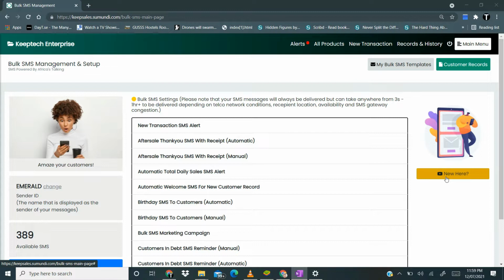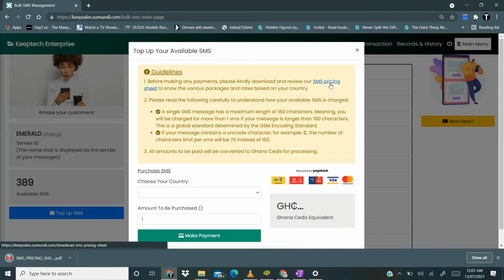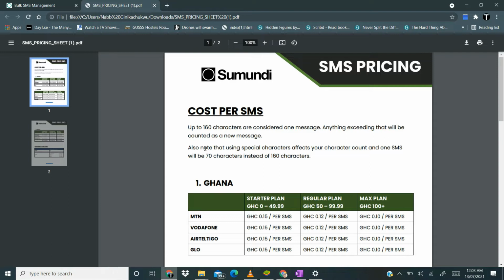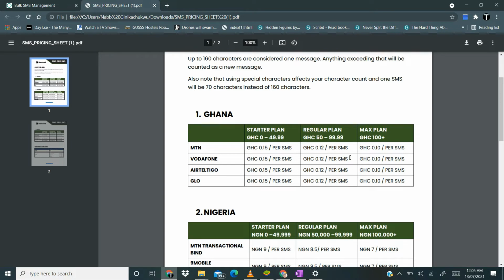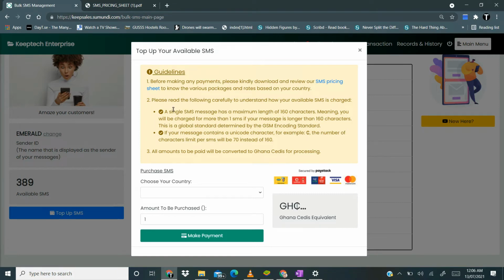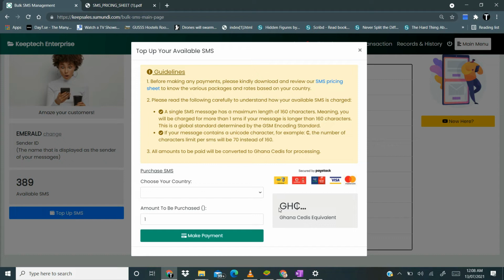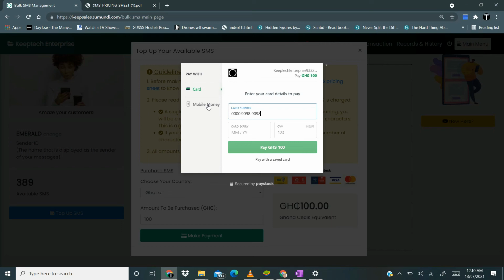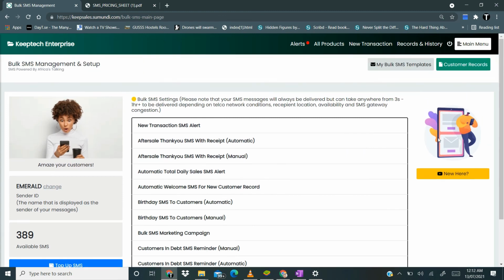Sumundi Keepsales Tutorials Section 56: How To Top Up on Bulk SMS Feature.